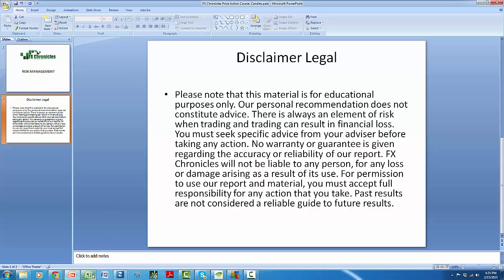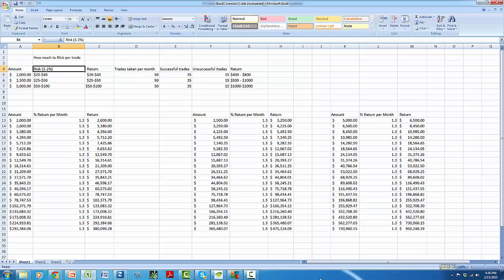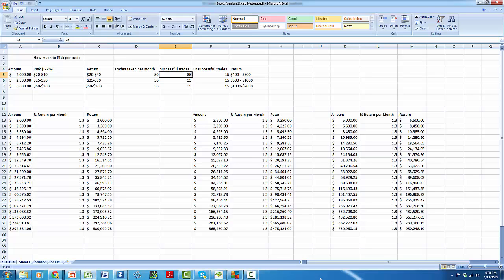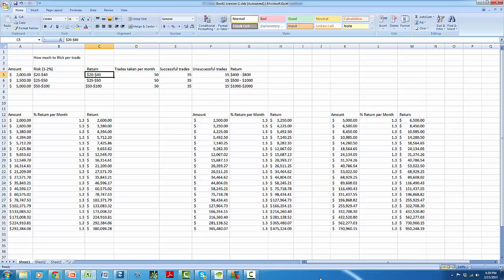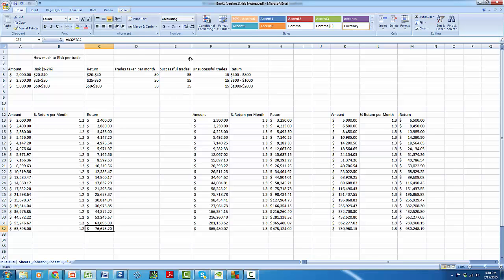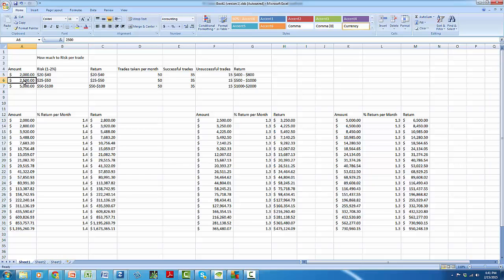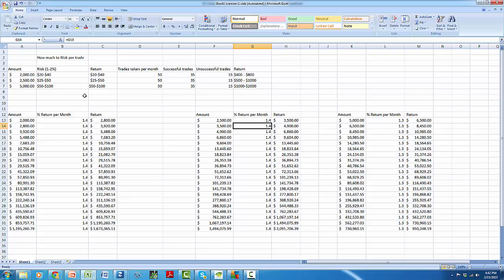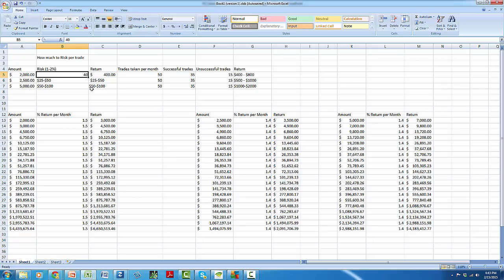RISK MANAGEMENT - Making money online in Forex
How to make money in Forex while managing your Risk.